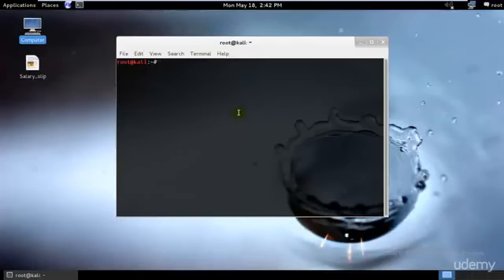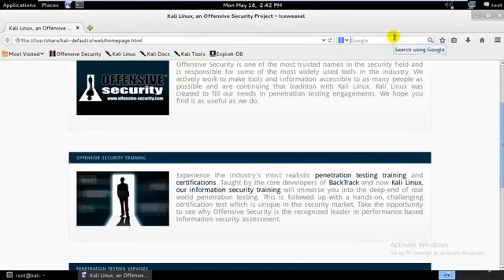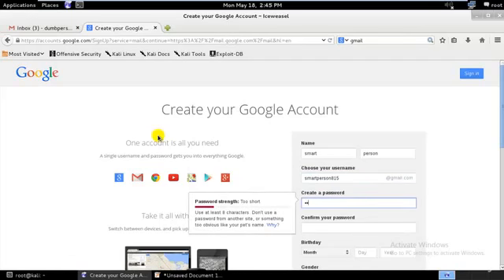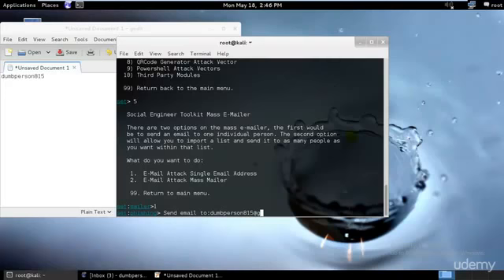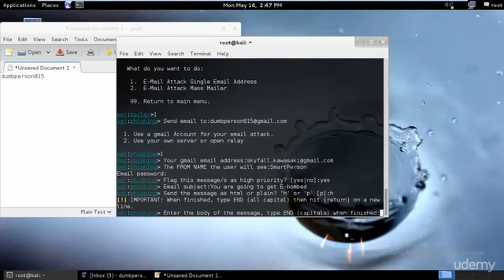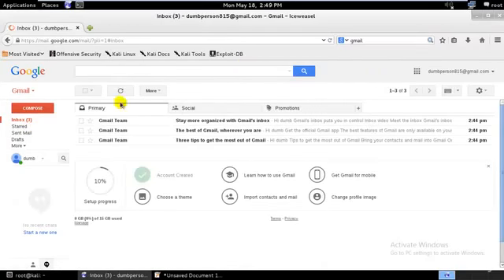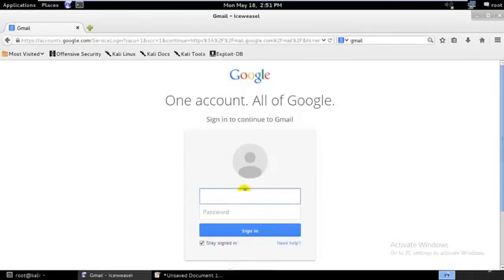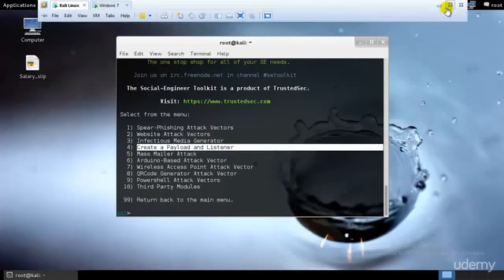Lesson 40 Mass mailer Attack